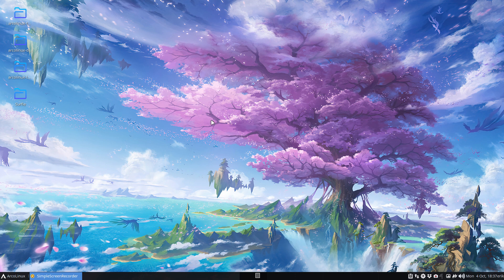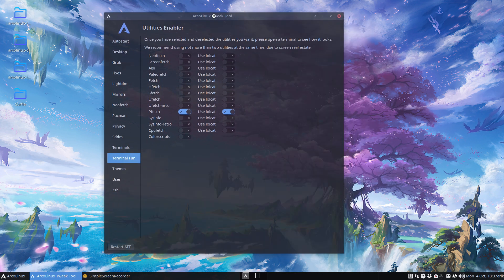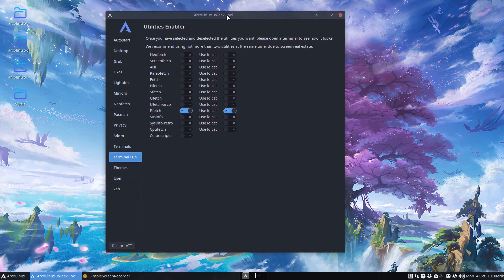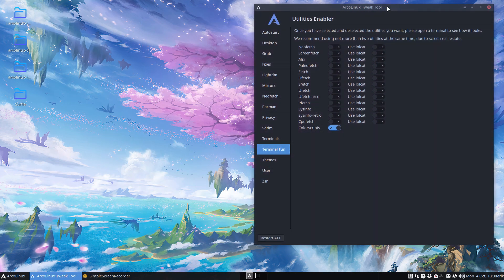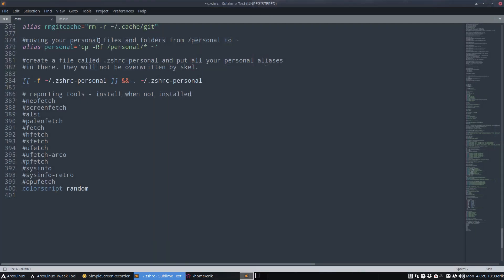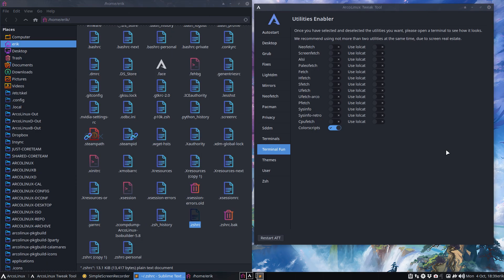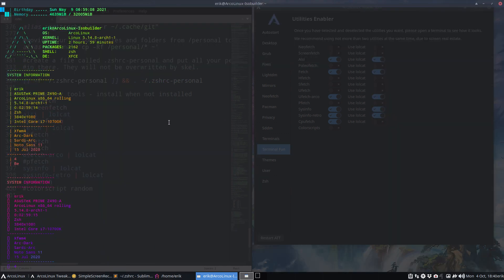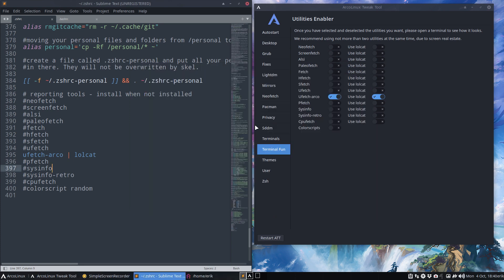ArcoLinux : 2251 ATT - Terminal Fun - improved + more choices